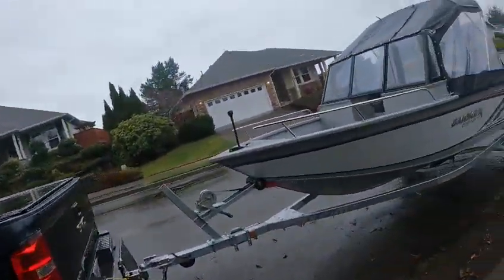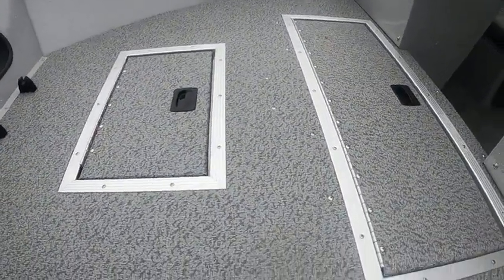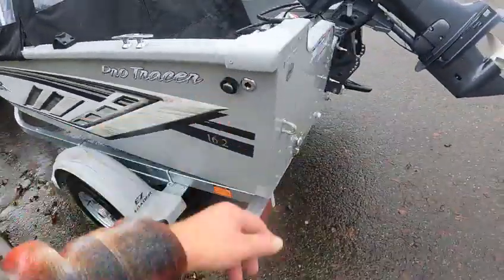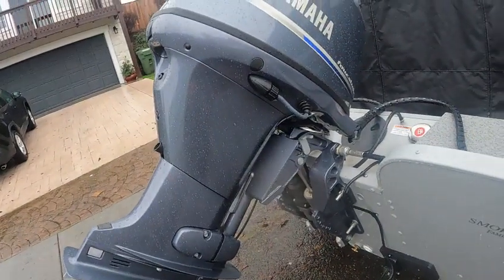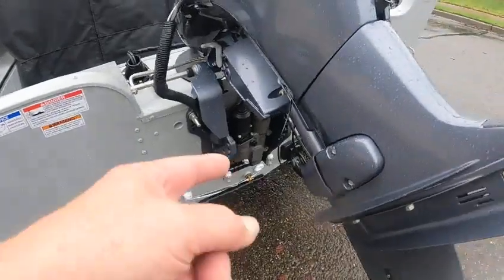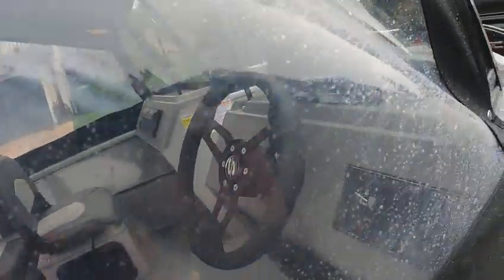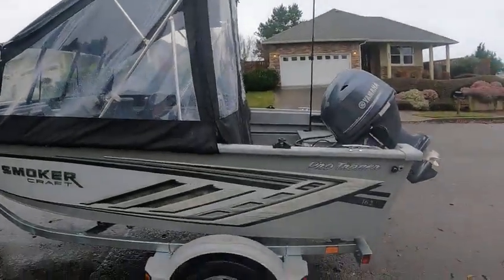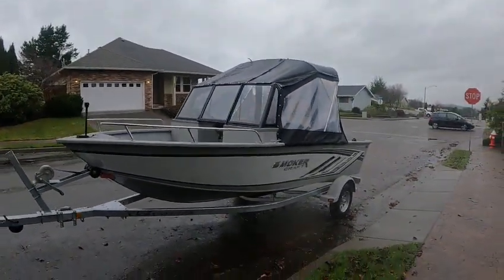162 tracer smokercraft f 50 yamaha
awsome for the salmon run up the bay and river stable quiet smooth great on gph